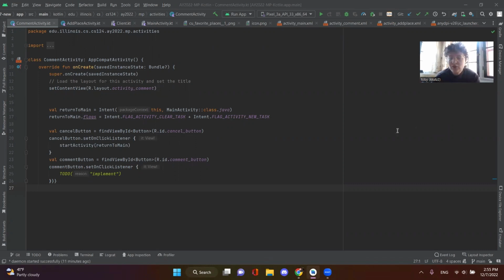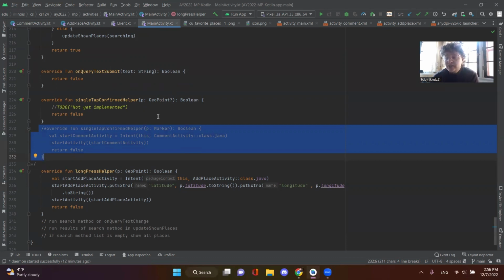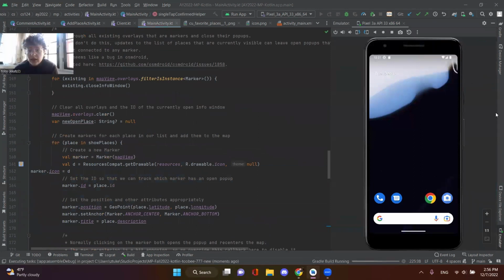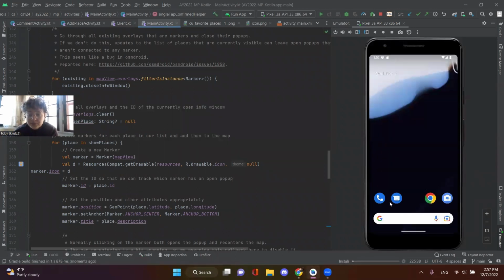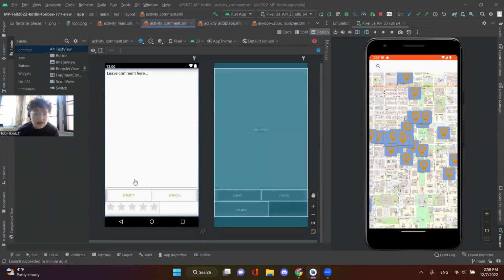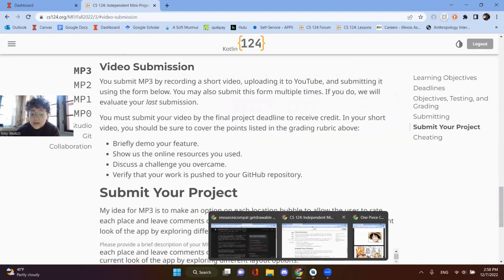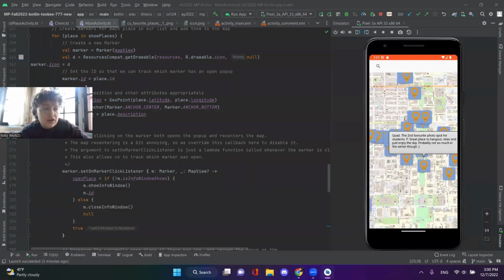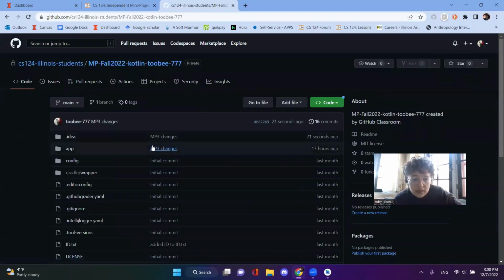CS 124 MP3 Submission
This is my final submission for UIUC's cs124 course.